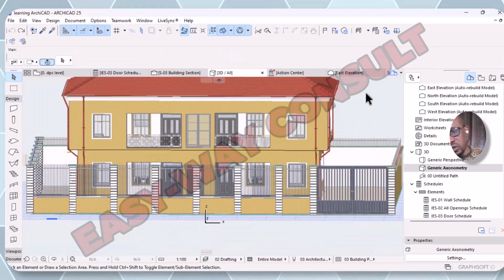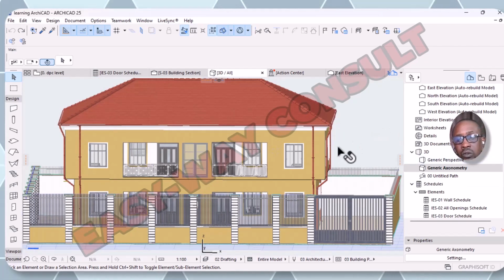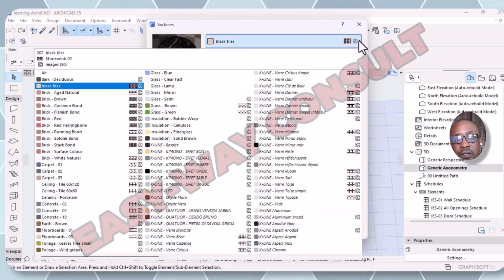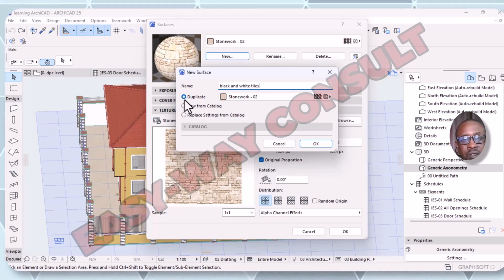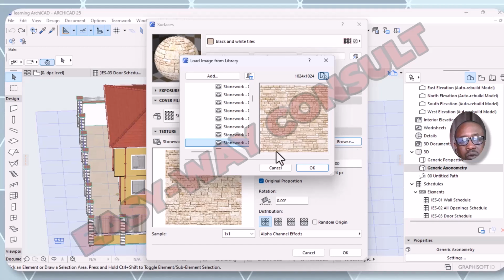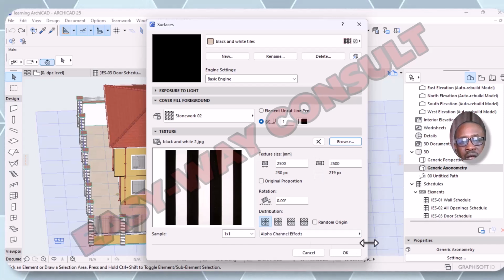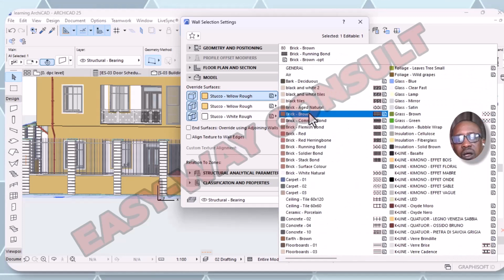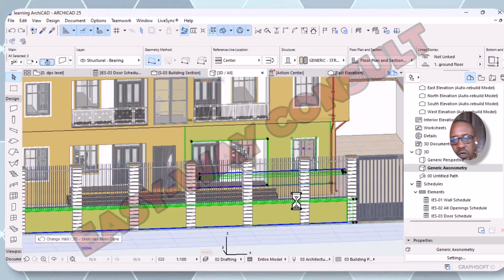Step25 How to import Texture or material in ArchiCAD 25